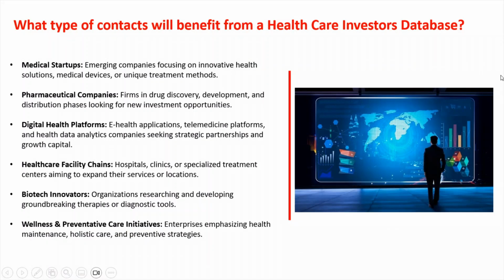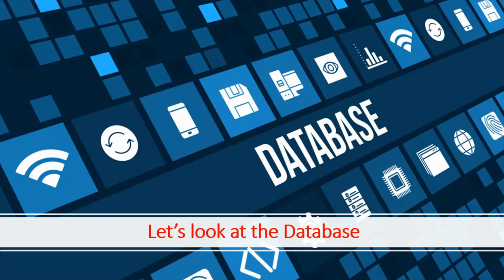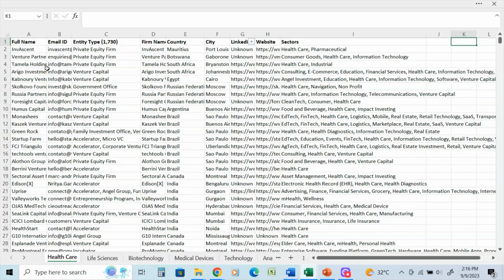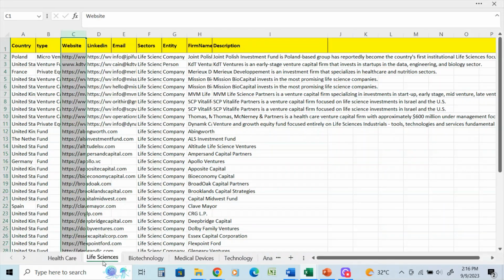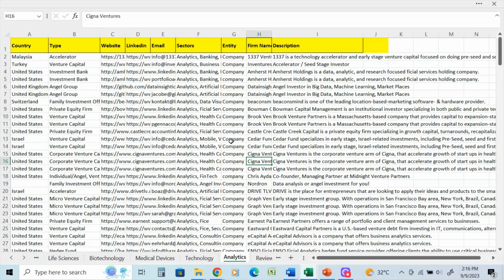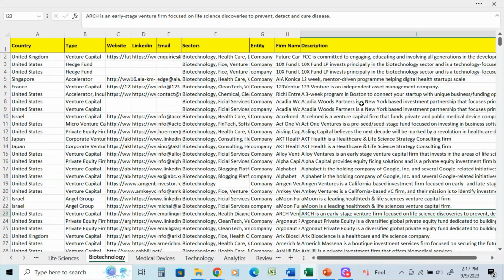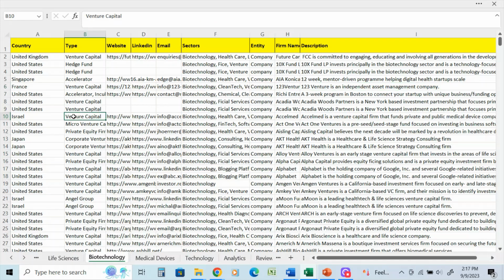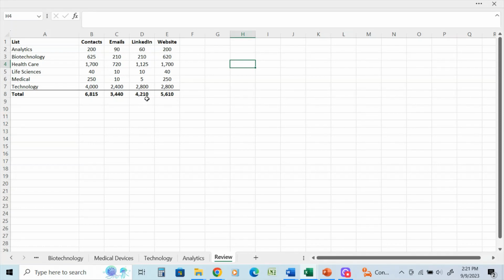Top Investors in the Health Care Sector : Your Essential Database for Fundraising.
Note: Individual Sectors in the database, featured in this video, are Free if you order a Pitch Deck Review from me.

This Video highlights:  “Fundraising Investor Database - Health Care sector".

I will be highlighting the following Investor Sectors in future videos:

Agriculture
Alternative Investments
Analytics
AR/VR (Augmented Reality/ Virtual Reality)
Big Data
Biotechnology
Blockchain
Clean Energy
Climate Tech
Cloud Computing
Construction & Real Estate
Digital Media
E-Commerce
EdTech
Energy
E-Sports
Fashion & Beauty Tech
FinTech
Food & Beverage
Gaming
Health Care
Information Technology
Medical Devices
Technology (General)
Transportation & Mobility
Travel & Hospitality

Emails – 10,000
LinkedIn Addresses – 6,000
Websites  - 9,000

• Angel Investors
• Angel Groups
• High Net Worth Investors
• Hedge Funds
• Investment Banks
• Investment Companies
And More!